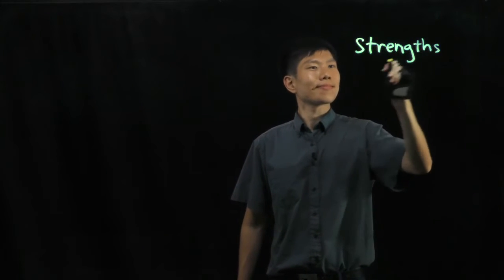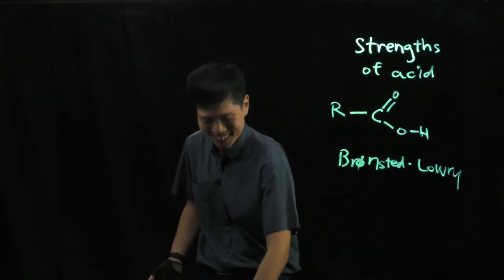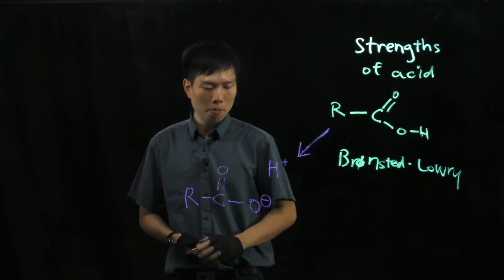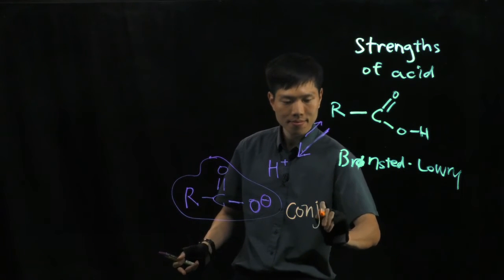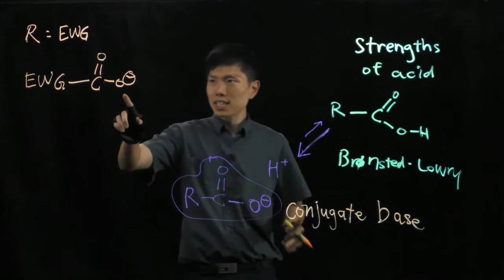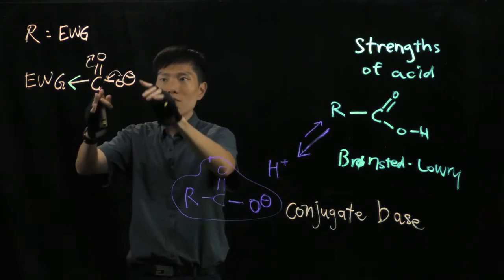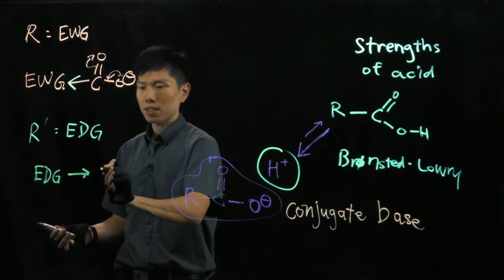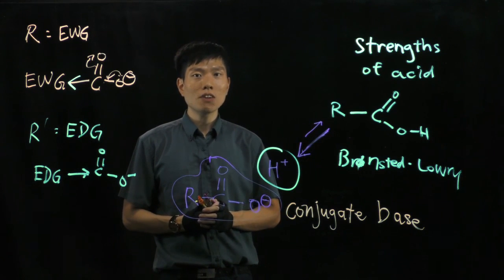Stability of Conjugate Base Comparing Acid Strength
The best way to decide which is the stronger acid. NO need to memorize, understand trumps rote learning. Stability of Conjugate Base Comparing Acid Strength

🤗hope to see you again🤗! 🌟Wish you all the best in life.🌻! Click to access more great videos